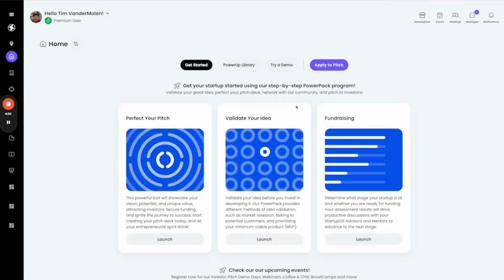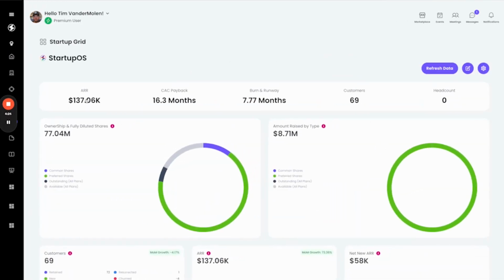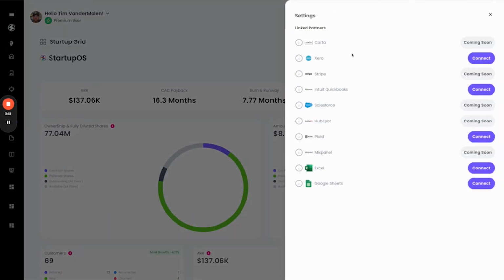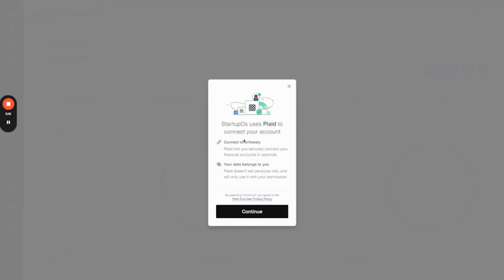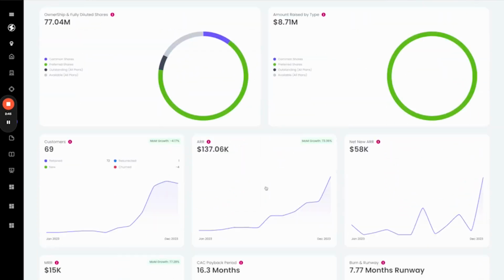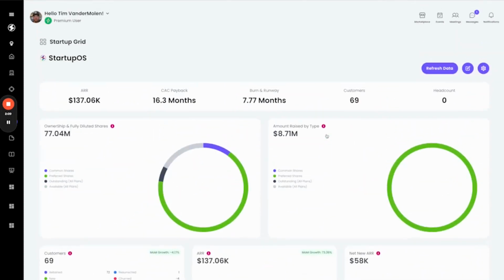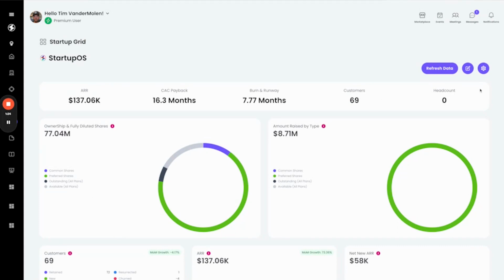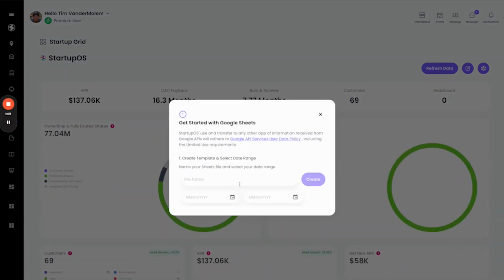StartupOS Features, Startup Grid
Harness the power of connectivity with the Startup Grid: A comprehensive view that links you with ideas, trends, and networks vital for your startup’s journey.